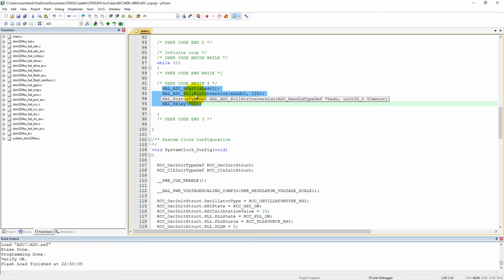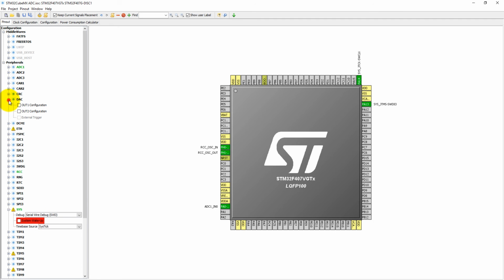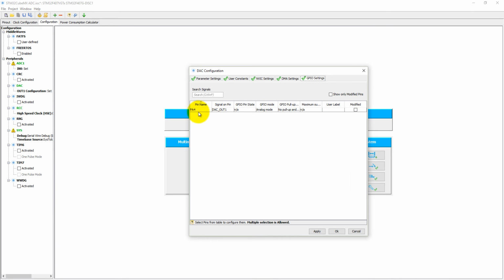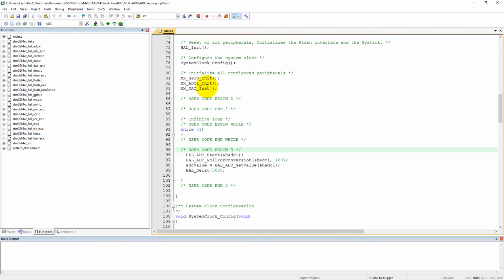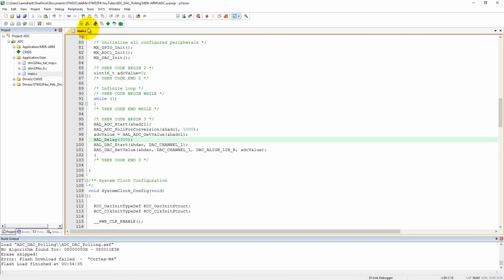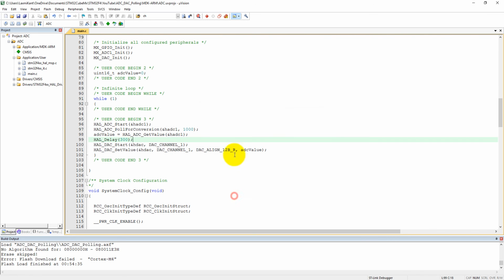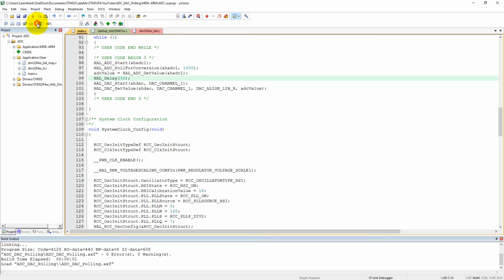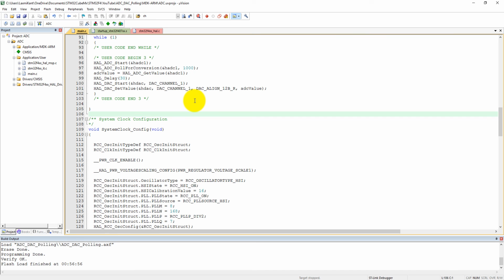STM32F4 Programming in C 4- DAC and ADC coding in Keil using STM32CubeMx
ADC and DAC programming in Keil on STM32F4  Discovery Board. The code was generated using ST Microelectronics STM32CubeMx software.

The STM32F4DISCOVERY Discovery kit allows users to easily develop applications with the STM32F407 high-performance microcontrollers with ARM®Cortex®-M4 32-bit core. It includes everything required either for beginners or for experienced users to get quickly started.

Based on the STM32F407VGT6, it includes an ST-LINK/V2 or ST-LINK/V2-A embedded debug tool, two ST MEMS digital accelerometers, a digital microphone, one audio DAC with an integrated class D speaker driver, LEDs and push buttons and a USB OTG micro-AB connector.

Key Features:
STM32F407VGT6 microcontroller featuring 32-bit ARM Cortex® -M4 with FPU core, 1-Mbyte Flash memory, 192-Kbyte RAM in an LQFP100 package
On-board ST-LINK/V2 on STM32F4DISCOVERY or ST-LINK/V2-A on STM32F407G-DISC1
ARM® mbed™ -enabled with ST-LINK/V2-A only
USB ST-LINK with re-enumeration capability and three different interfaces:
Virtual com port (with ST-LINK/V2-A only)
Mass storage (with ST-LINK/V2-A only)
Debug port
Board power supply: through USB bus or from an external 5 V supply voltage
External application power supply: 3 V and 5 V
LIS302DL or LIS3DSH ST MEMS 3-axis accelerometer
MP45DT02 ST MEMS audio sensor omnidirectional digital microphone
CS43L22 audio DAC with integrated class D speaker driver
Eight LEDs:
LD1 (red/green) for USB communication
LD2 (red) for 3.3 V power on
Four user LEDs, LD3 (orange), LD4 (green), LD5 (red) and LD6 (blue)
2 USB OTG LEDs LD7 (green) VBUS and LD8 (red) over-current
Two push buttons (user and reset)
USB OTG FS with micro-AB connector
Extension header for all LQFP100 I/Os for quick connection to prototyping board and easy probing
Comprehensive free software including a variety of examples, part of STM32CubeF4 package or STSW-STM32068 for legacy standard libraries usage.